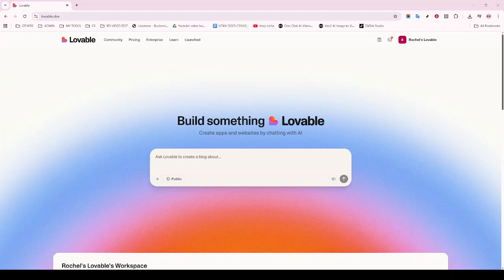How To Make Webapps Using AI Using Tools Like Lovable Or Cursor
Description: Learn how to create intelligent web applications using AI development platforms like Lovable AI and Cursor. This guide covers design, AI integration, testing, and deployment for beginners and professionals.